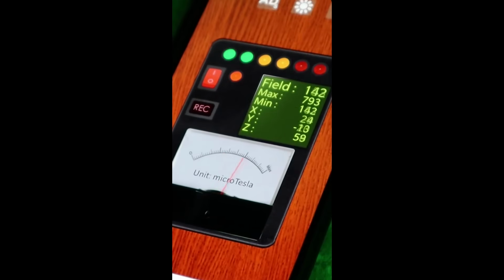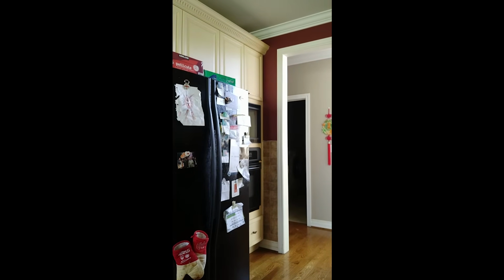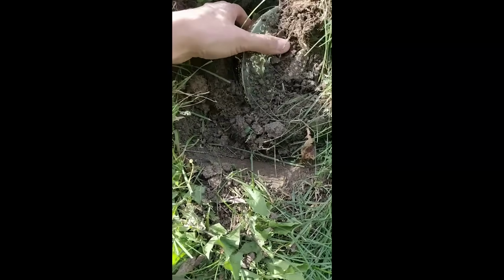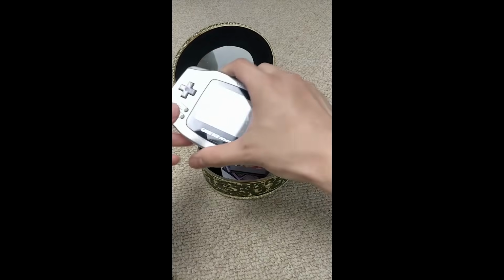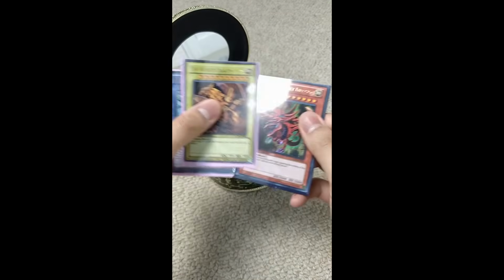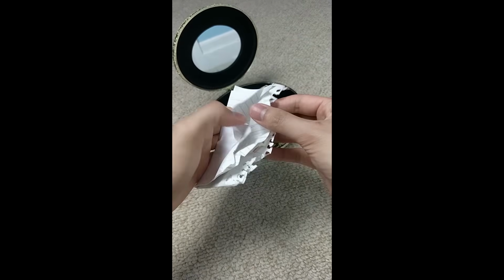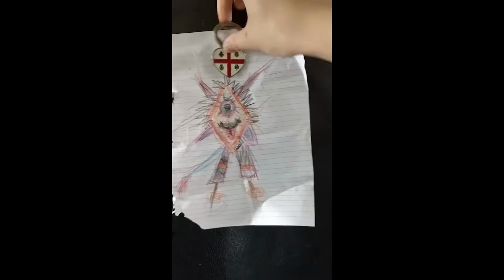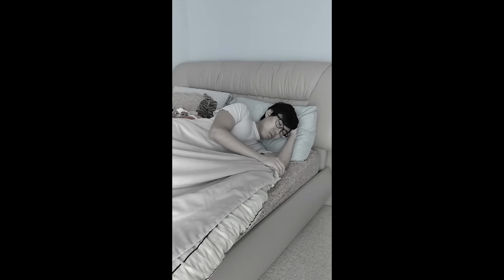MY HOUSE IS HAUNTED | SCARIEST GHOST ENCOUNTERS ...(Story Time)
MY HOUSE IS HAUNTED... or was there more to the story...?

DROP A COMMENT, I READ ALL THE COMMENTS :)

»My Equipment:
MEMORY CARDS
LIGHTING KIT

Is this story real?